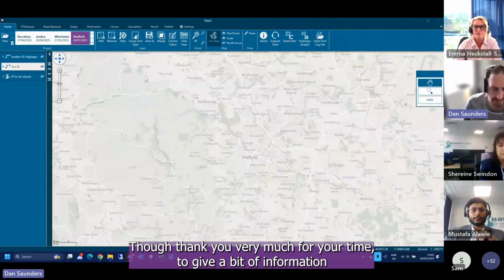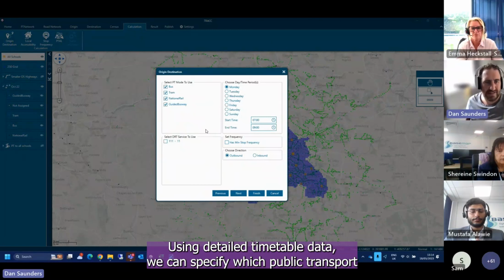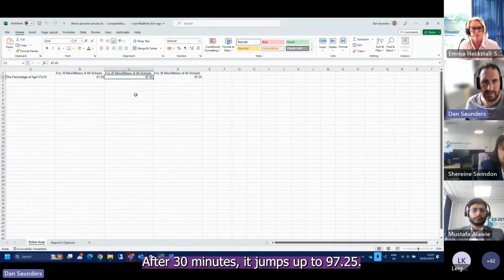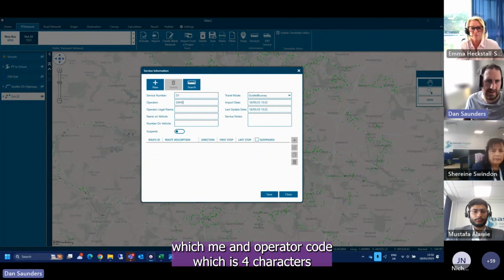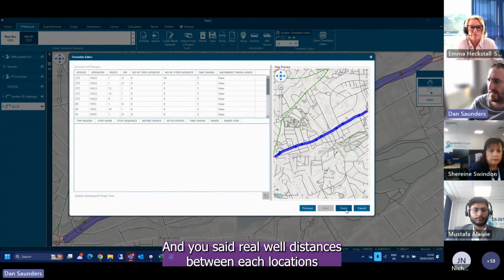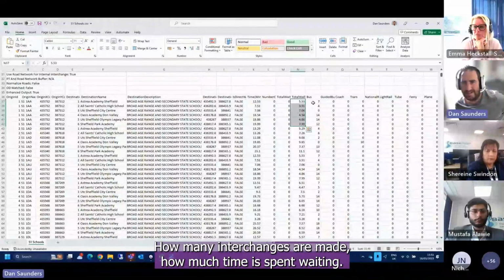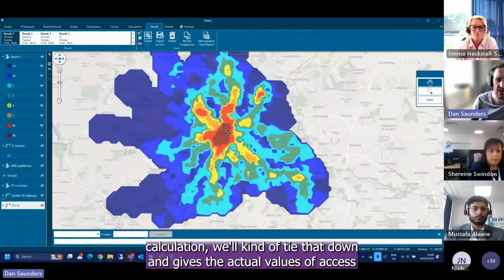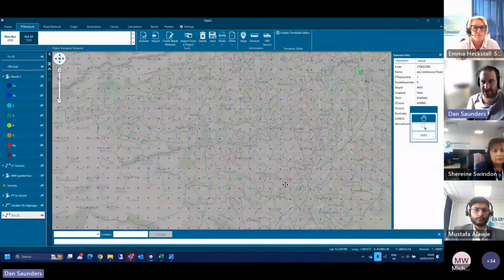A Demonstration of TRACC with Dan Saunders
A Demonstration of TRACC

A technical overview of Basemap's TRACC software, showing how the software works and talking through the different features of TRACC. Allowing for attendees to ask questions along the way.

00:00 Intro
00:12 TRACC User Interface
03:27 Case Study Sheffield, UK
08:16 Origin and Destination
13:00 Thematic Maps and Contour Maps
14:54 Calculation and Result
18:08 Demographic Data Reports
19:00 CSV Result Percentages
21:00 Exporting POI Data from DataCutter
27:00 Using PTAL Network, Adding & Removing Stops
28:00 Adding Transport Services
31:00 Saving Services
34:00 Adding Network